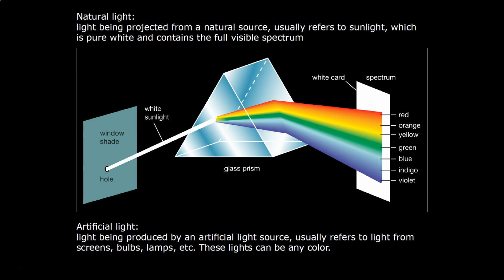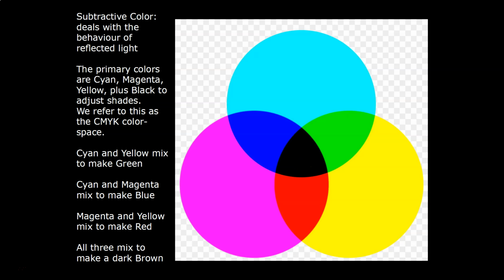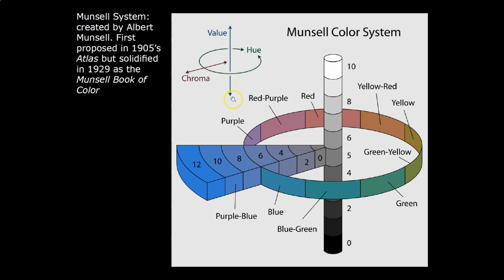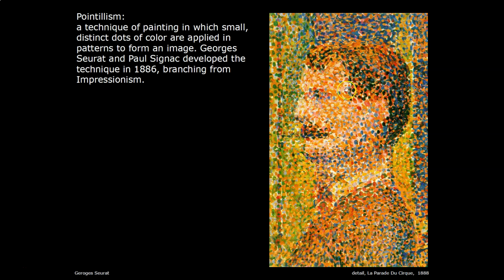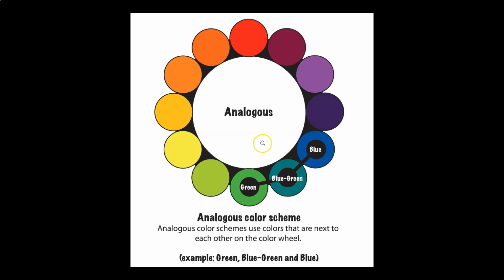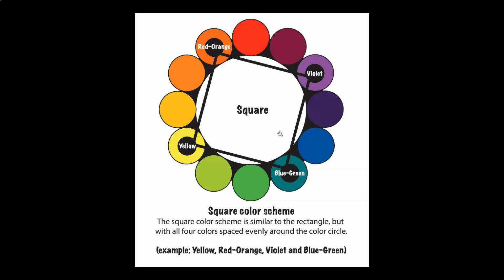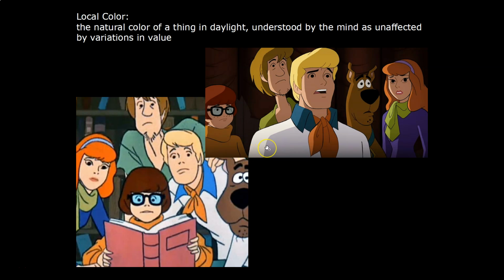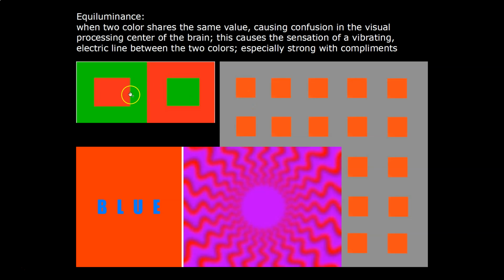GD Color Theory